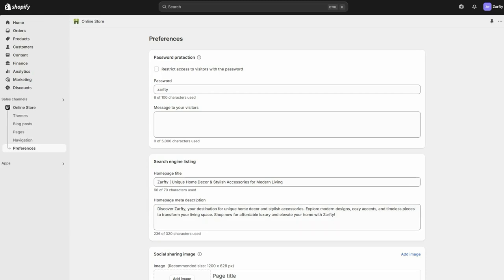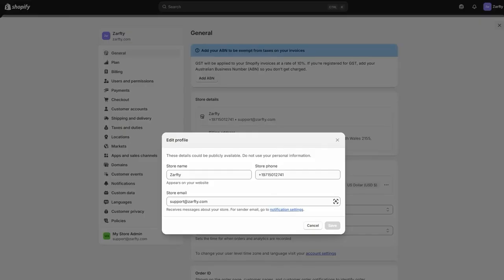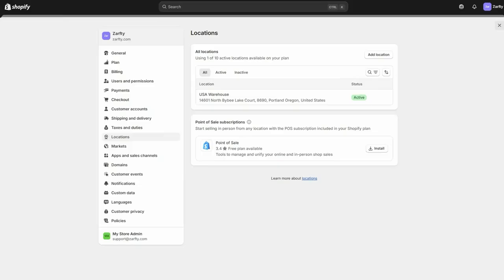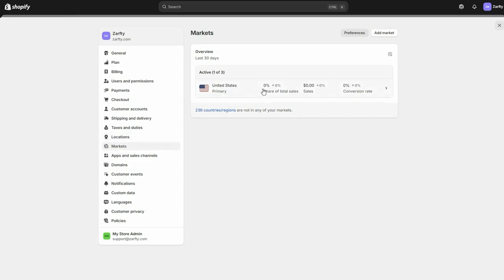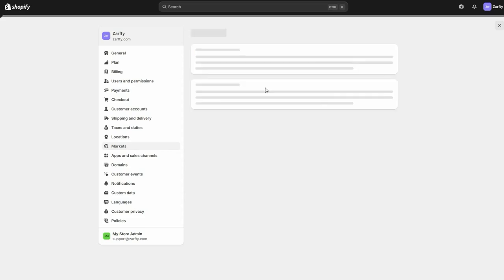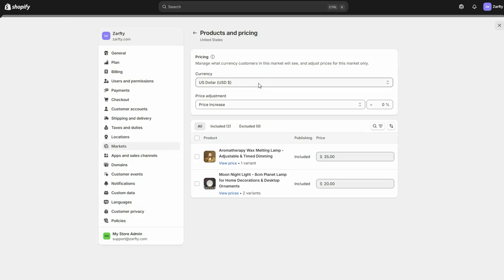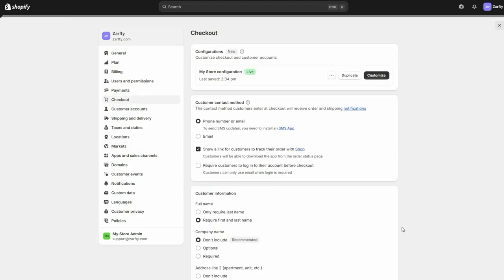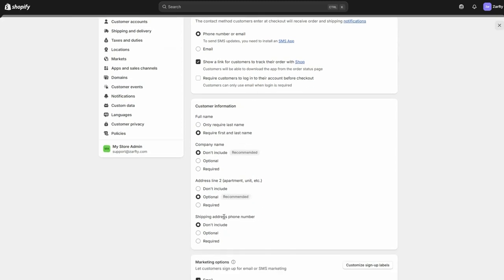08 GMC Checklist Footer, Shopify & Product Settings